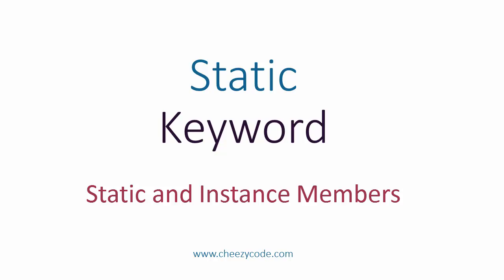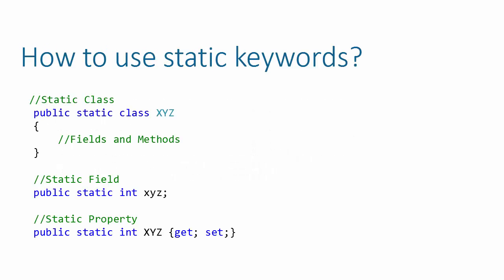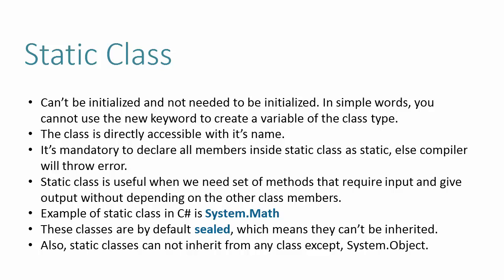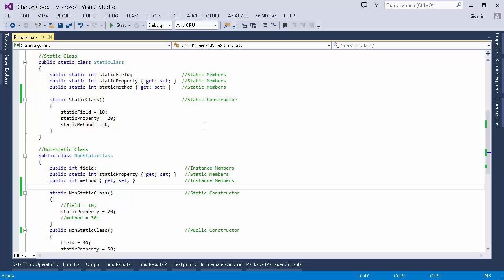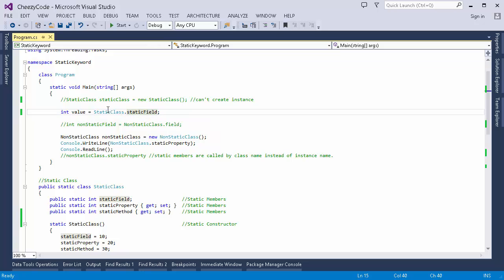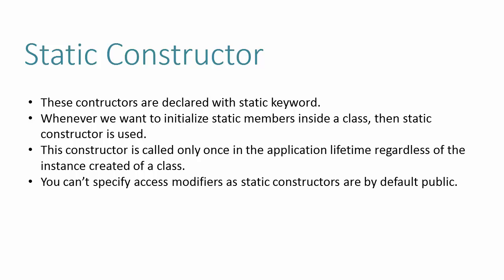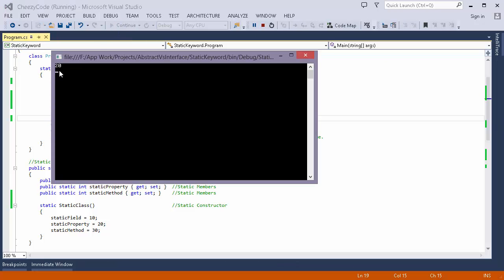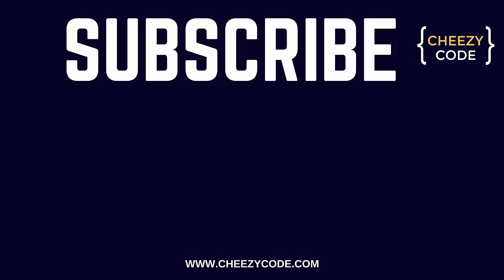Static Class & Static Members In C# With Examples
In this video learn about static keyword in C#. This video has code walkthrough for C# static examples. BY the end of this video, you will be able to understand about the static keyword in c#.

Topics Covered:
1)What is static?
2)How to use the static keyword?
3)Static Class
4)Static Members
5)Static Constructor